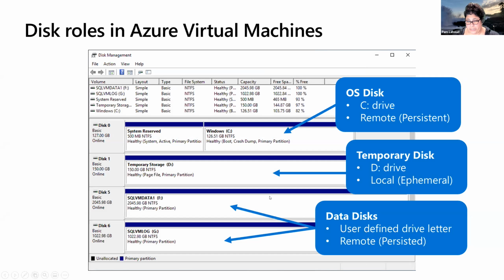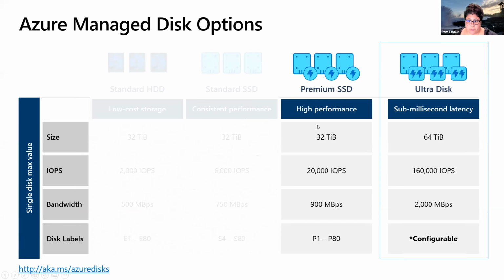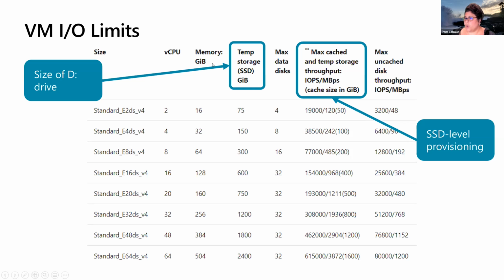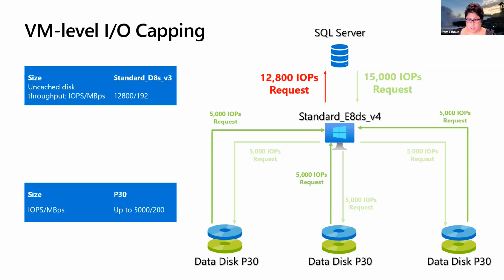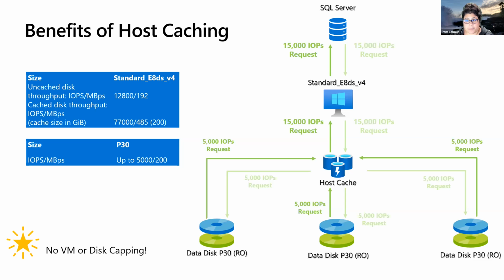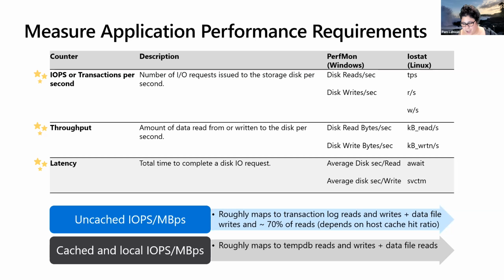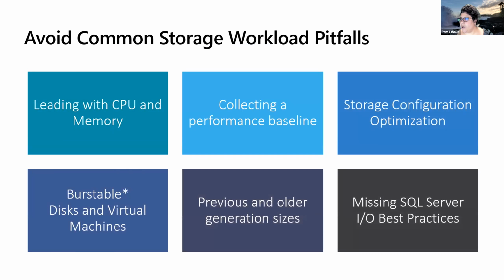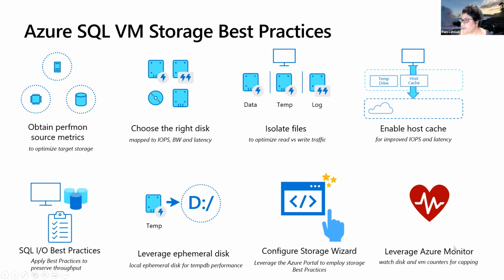Deep Dive: SQL Server on Azure Virtual Machine Storage - Pam Lahoud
Optimizing Virtual Machine storage is one of the most critical areas to master when considering a migration to Azure SQL Virtual Machine. You may be an expert when it comes to optimizing storage for SQL Server on-prem, but when you get to Azure, it's a whole different ballgame. In this session we demystify storage in Azure and how VM sizing and disk configuration will impact performance limits. We will cover what you should consider when choosing Azure disks and Storage Spaces configuration to maximize your price-performance. Get ready, this is one of the most important sessions to get the best performance (at the best price) out of your Azure virtual machine deployment!